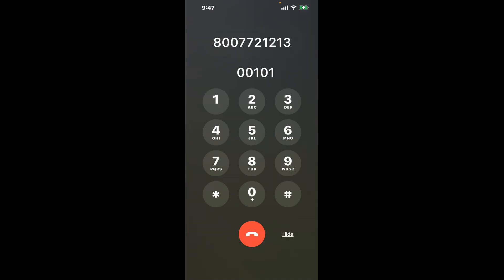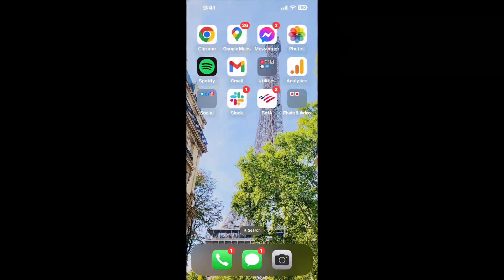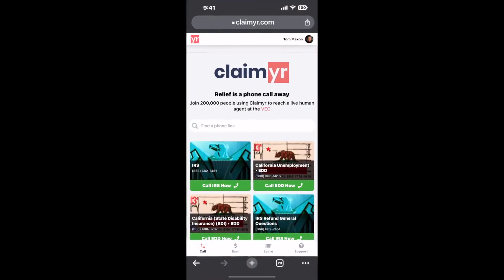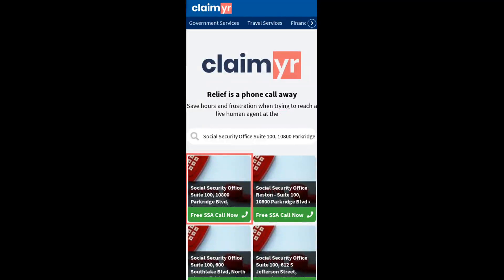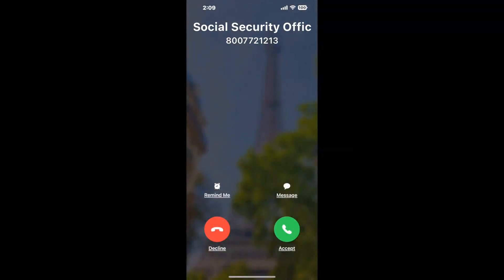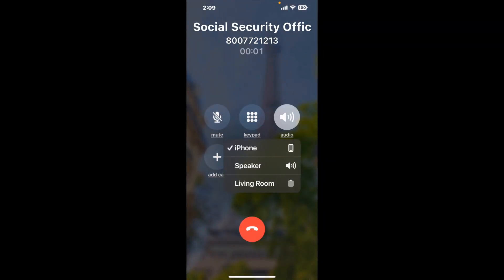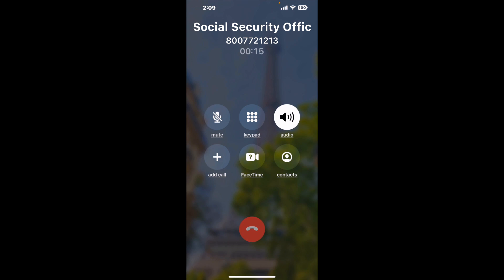Social Security Office Suite 100, 10800 Parkridge Blvd, Reston, VA - 20191 Phone Number - How To Rea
Social Security Office Suite 100, 10800 Parkridge Blvd, Reston, VA - 20191 Phone Number Update - how to call Social Security Office Suite 100, 10800 Parkridge Blvd, Reston, VA - 20191 and get a live human agent on the phone.

    How can I speak to a live person at Social Security Office Suite 100, 10800 Parkridge Blvd, Reston, VA - 20191?

    There are two methods to reach a live person:

    - 1.) by calling manually over and over again, get on a long hold, and then hope the call doesn't drop -- and I'll show you how to do that,
- 2.) use a calling tool that dials for you, stays on hold, and forwards a call to your phone number when an agent is on the line. (RECOMMENDED)

    - **Step 2**: select/search for "Social Security Office Suite 100, 10800 Parkridge Blvd, Reston, VA - 20191 "
    - **Step 4**: kick back, relax, and wait for your phone to ring with a Social Security Office Suite 100, 10800 Parkridge Blvd, Reston, VA - 20191 agent on the line!

    What is the best time to call Social Security Office Suite 100, 10800 Parkridge Blvd, Reston, VA - 20191 ?

    The best time to call Social Security Office Suite 100, 10800 Parkridge Blvd, Reston, VA - 20191  is Wednesday and Thursday afternoons. ⚠️**WARNING**⚠️: please beware that you often need to dedicate an entire day to dialing over and over **just to get on hold**. Also, Social Security Office Suite 100, 10800 Parkridge Blvd, Reston, VA - 20191 is notorious for *dropping calls even when you finally do get on hold*! So if you decide to start calling mid-week, due to excessive call volume, you may not be able to reach an agent until the following week or longer.

If you don't consider calling Social Security Office Suite 100, 10800 Parkridge Blvd, Reston, VA - 20191 a full-time profession, consider using a calling tool such as Claimyr to guarantee a callback with an agent on the line with zero hold time.